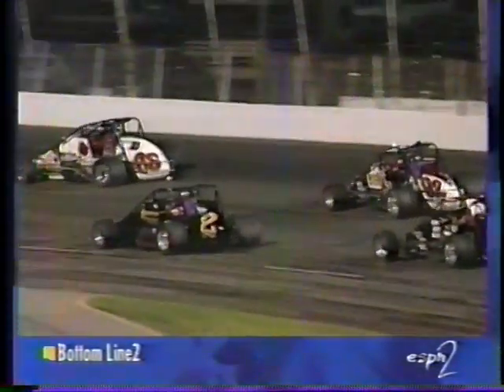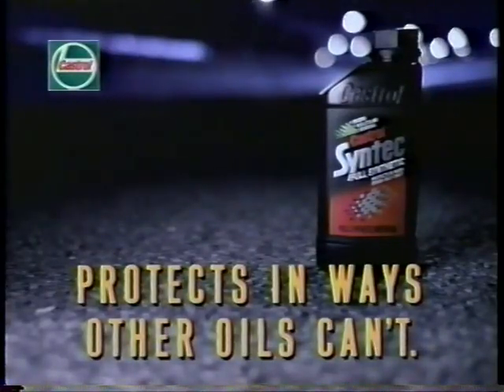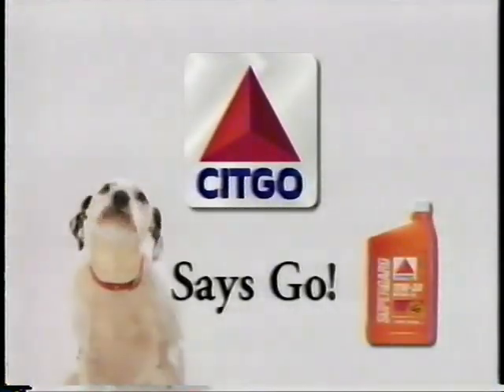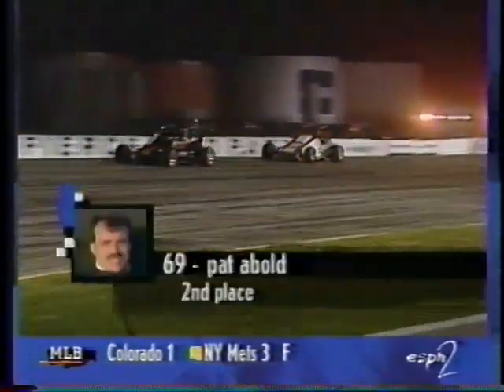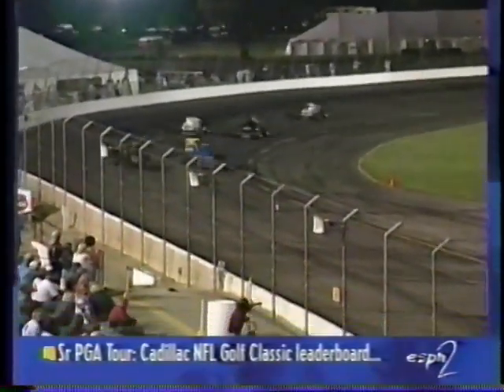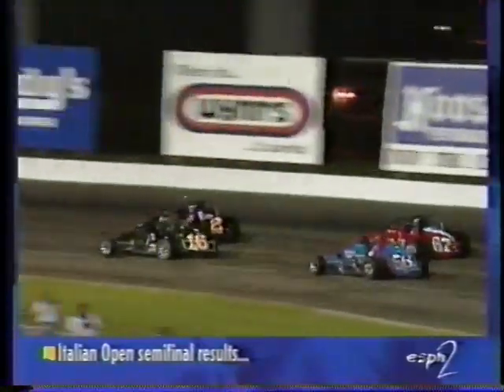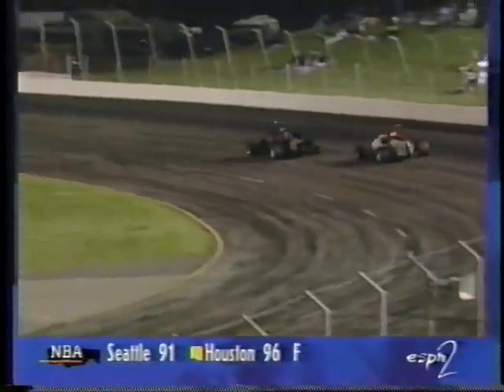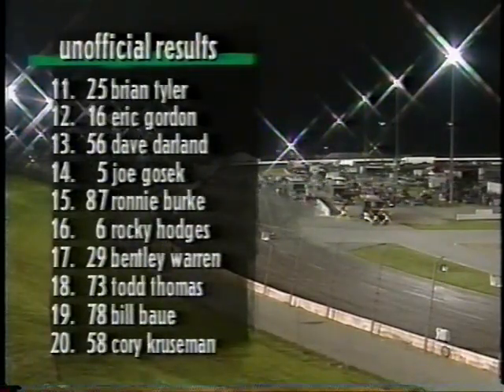5/17/1997 USAC Coca-Cola 100 Silver Crown @ IRP